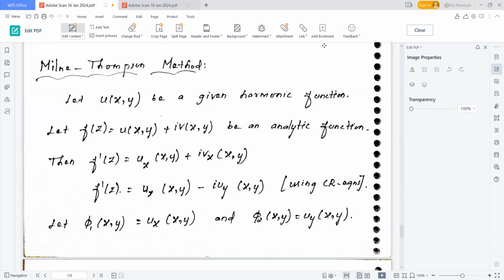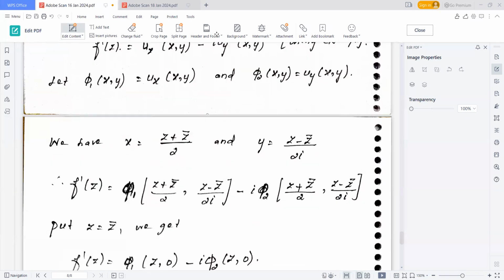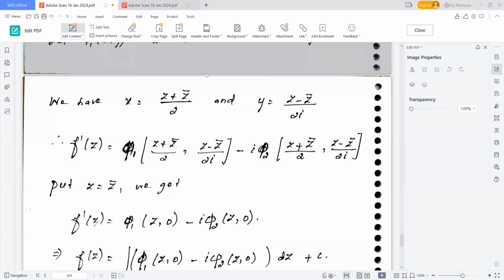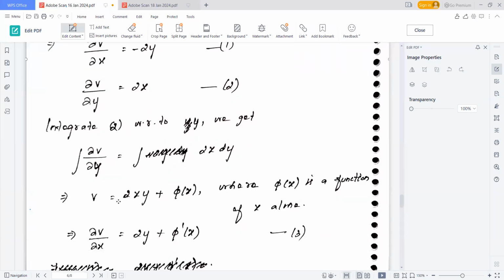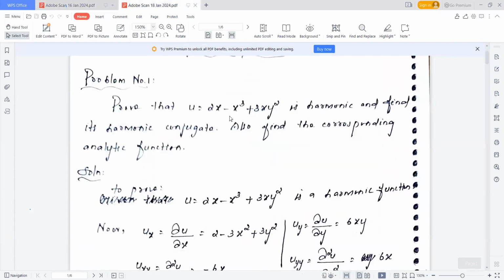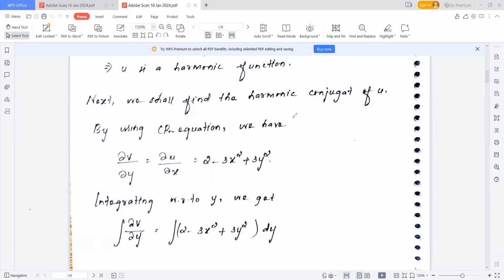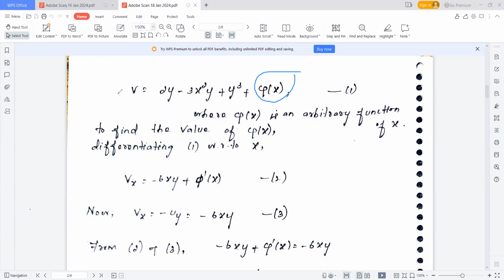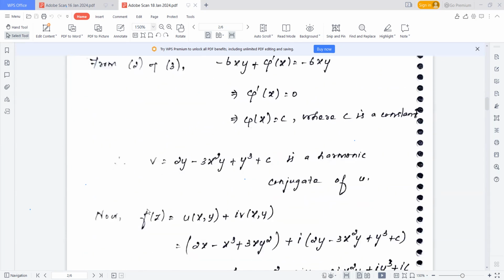Milne Thompson Method